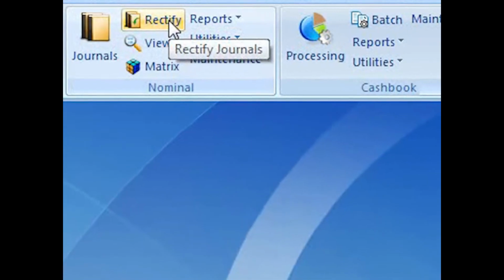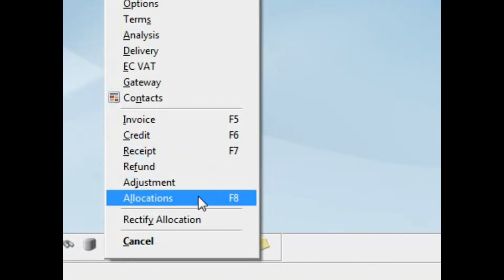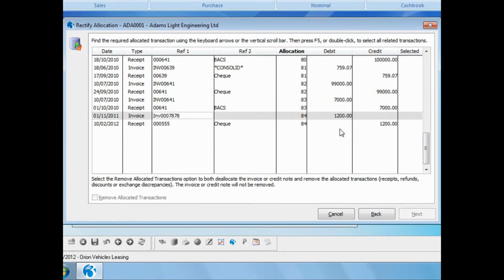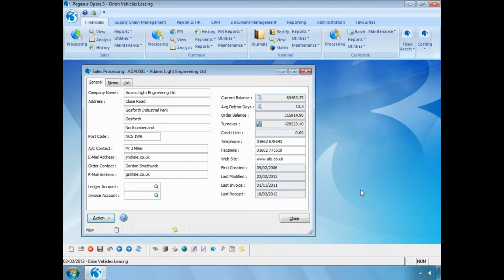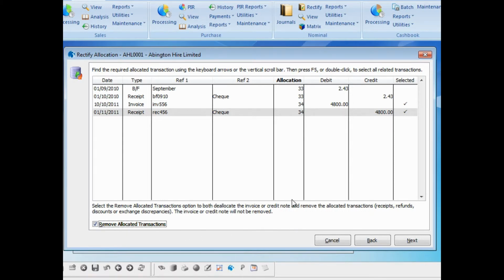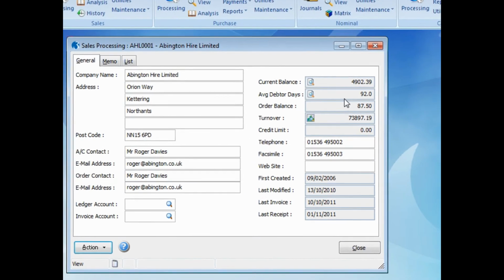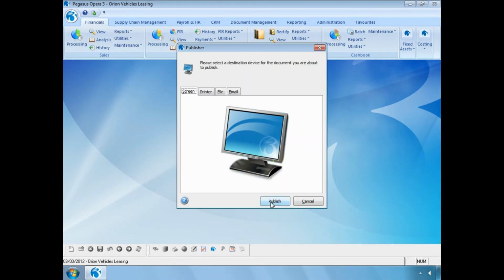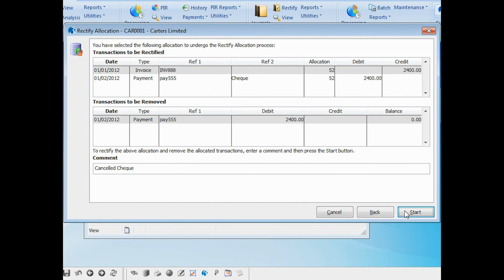Pegasus Opera 3 - Rectify Allocation Tool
The user-friendly Rectify wizards in Opera 3 provide a rapid process for correcting errors in the ledgers, which would otherwise be complicated and time-consuming.